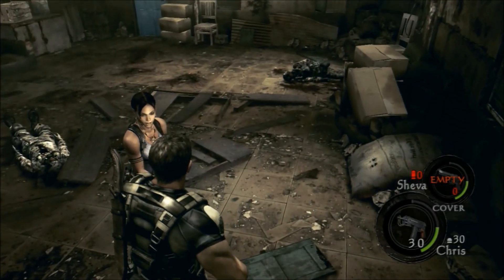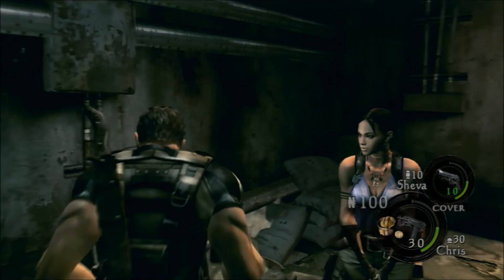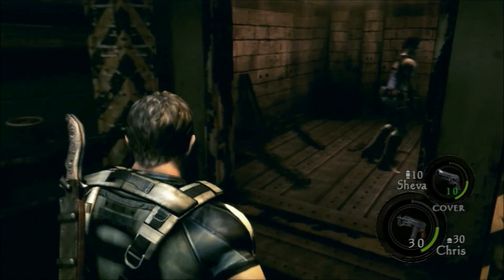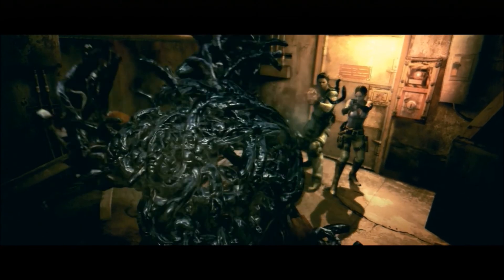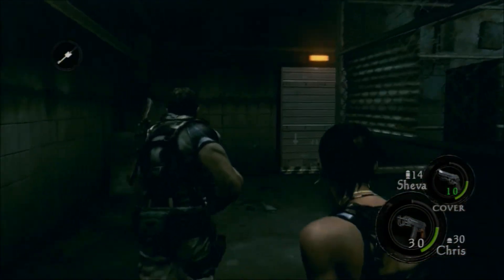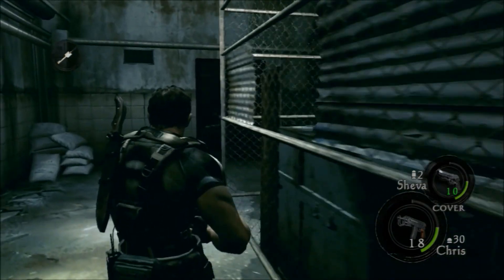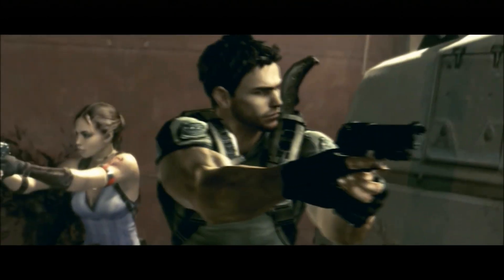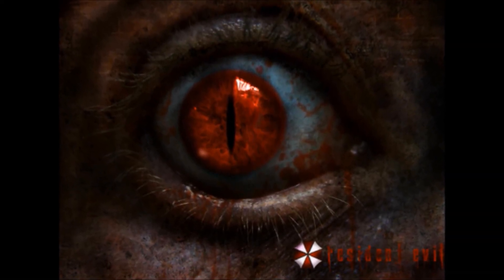RESIDENT EVIL 5 LET'S PLAY EP #4 HD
RESIDENT EVIL 5 LET'S PLAY EP #4 HD. I hope you all enjoy this episode guys and if you did, then be sure to leave a like, share this vid, comment and subscribe if your new to my channel!;-)